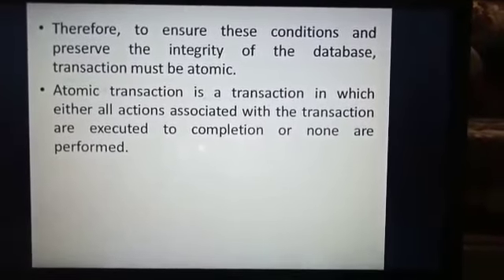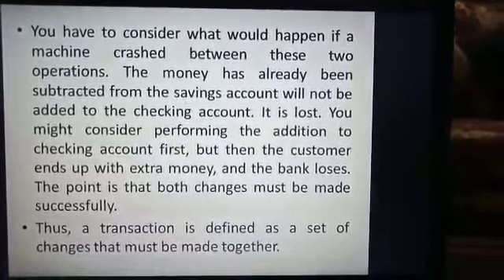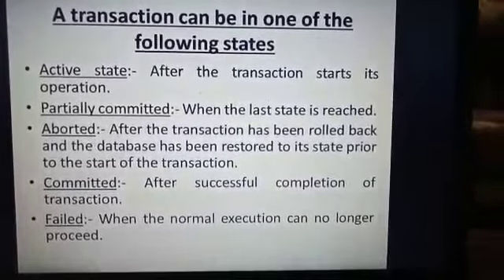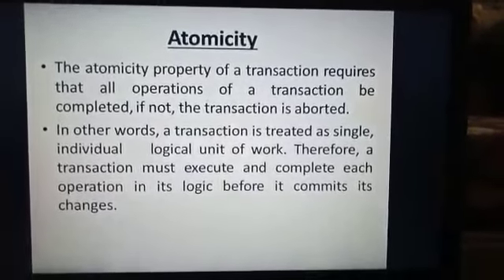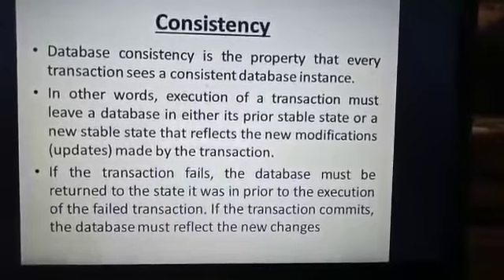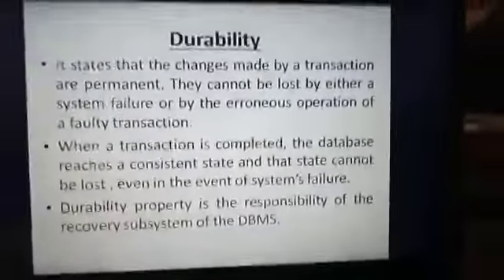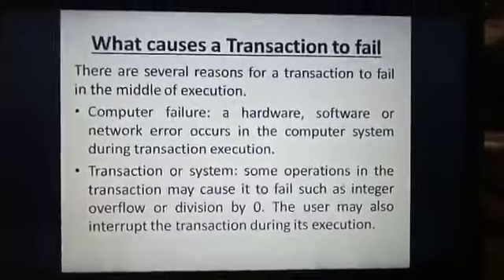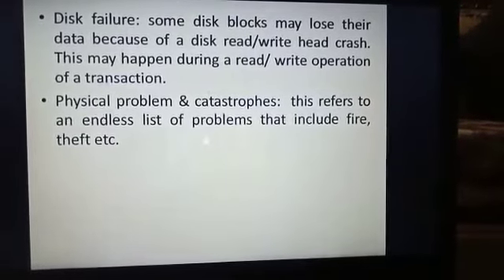Transaction Processing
PRITI SHARMA